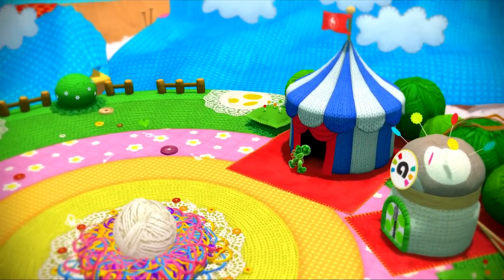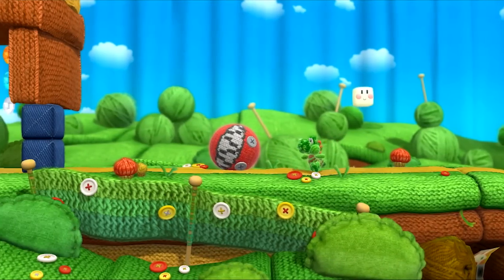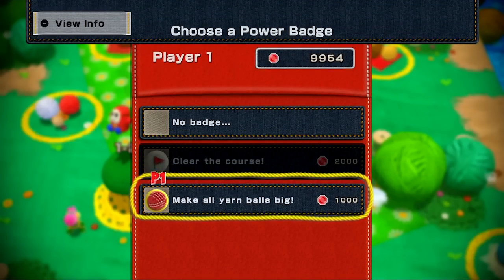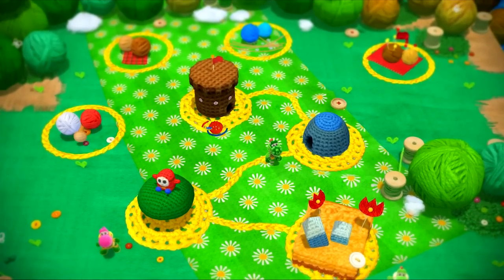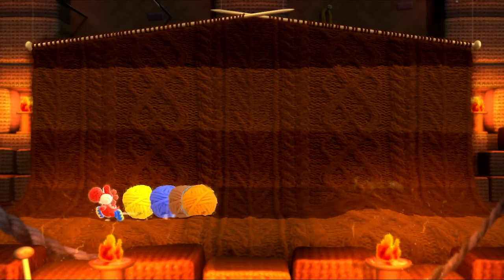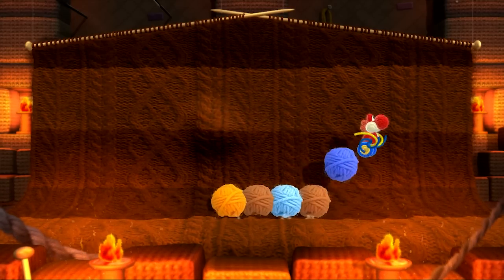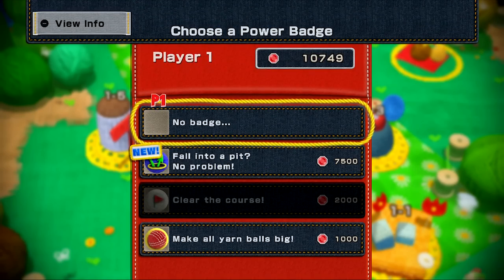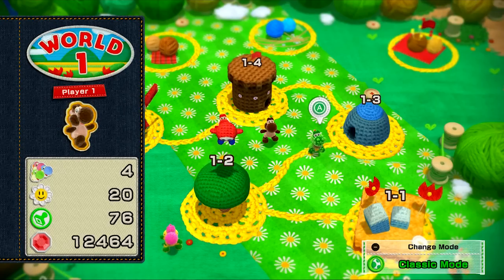Yoshi's Woolly World – Episode 2: Moley Land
We find a fortress midway through the first land on Craft Island and go exploring!